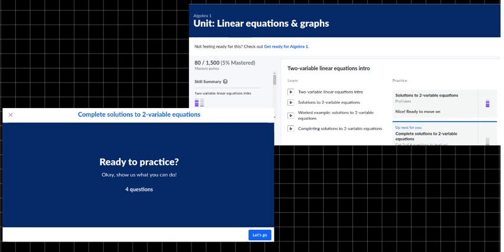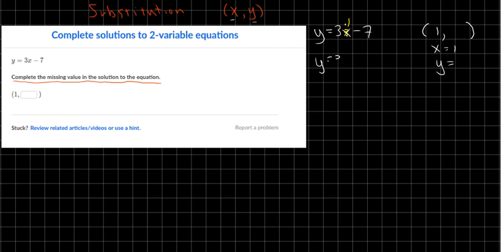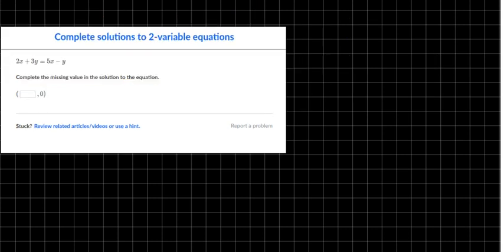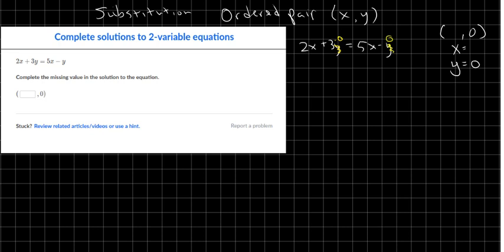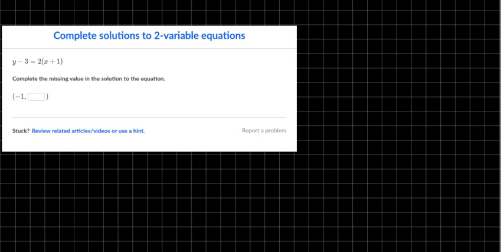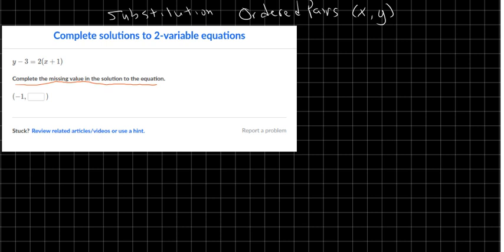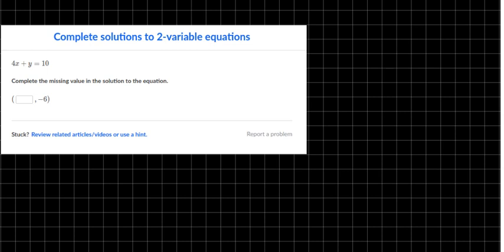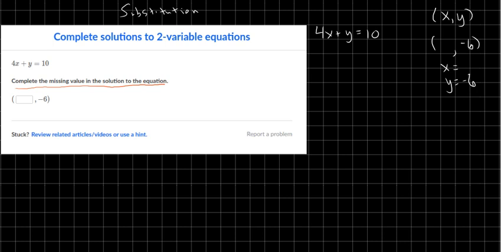Linear Equations and Graphs Complete solutions to 2 variable equations